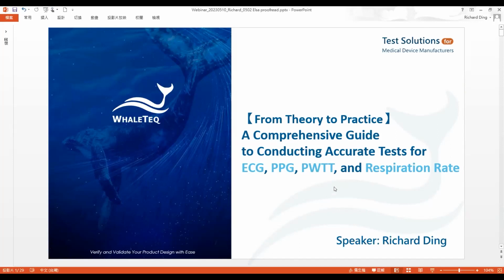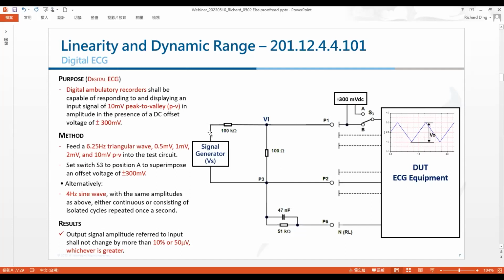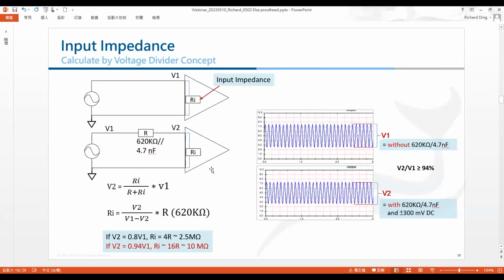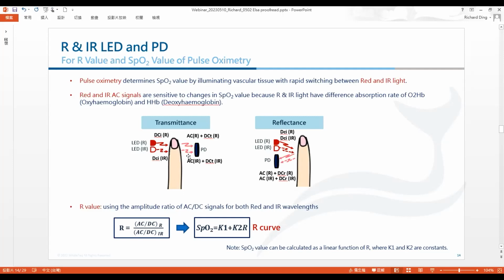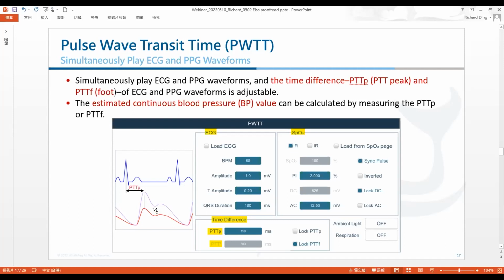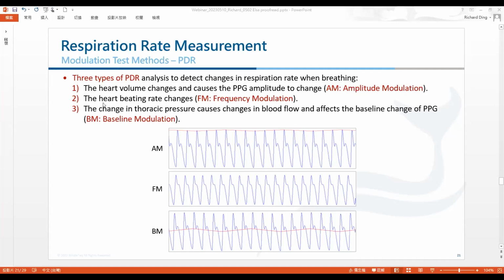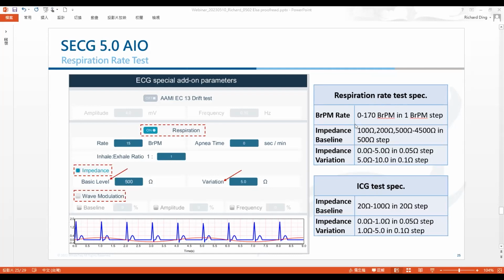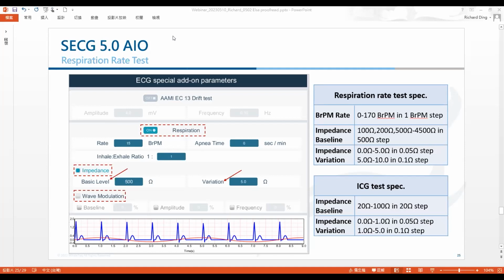【2023 Webinar】A Guide to Conducting Accurate Tests for ECG, PPG, PWTT, and Respiration Rate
Typical medical devices, such as patient monitors used in healthcare facilities and wearable devices used in daily life, possess capabilities to monitor multiple vital signs.
However, providing stable and accurate information through the correlation between various vital signs is one of the significant challenges of developing medical devices.
This webinar included the following information:

(1) Brief introduction of the webinar (00:00)
(2) ECG test methods according to international standards (02:24)
(3) Heart rate (HR) and SpO2 testing using PPG technology (19:36)
(4) PWTT testing using ECG and PPG signals (31:44)
(5) Respiration rate measurement using impedance and modulation test methods (33:15)
(6) Introduction of WhaleTeq’s test equipment － SECG 5.0 AIO (41:35)
(7) Conclusions (49:43)
(8) Q&A (51:24)